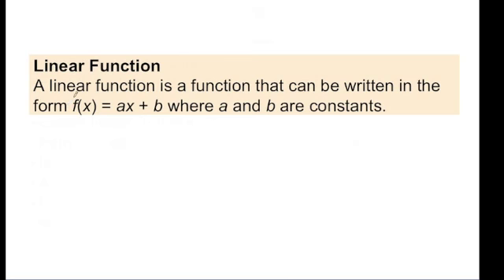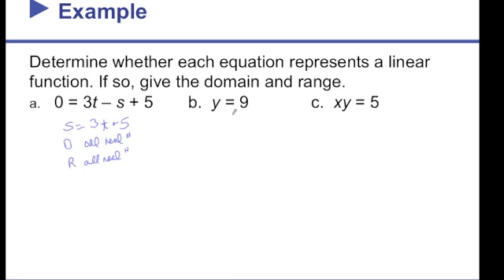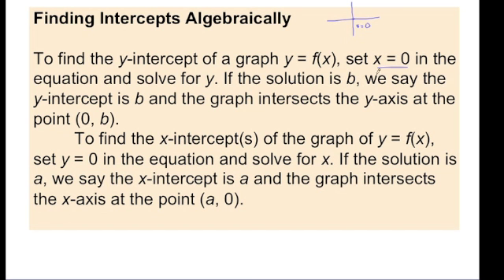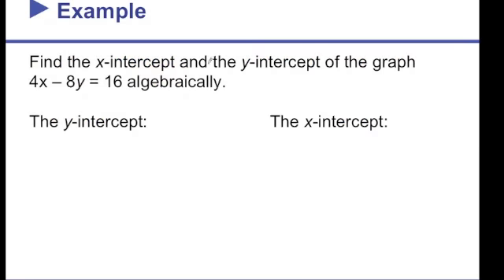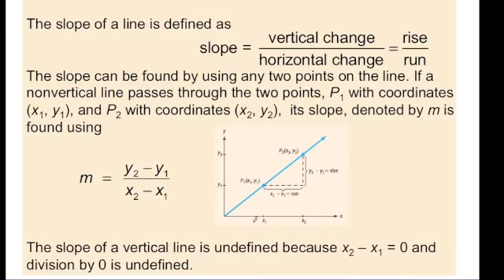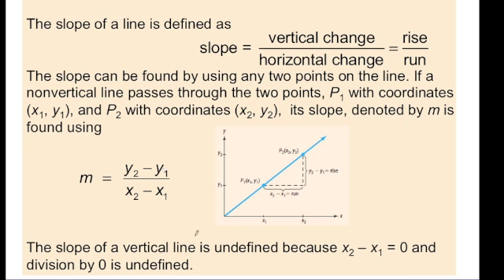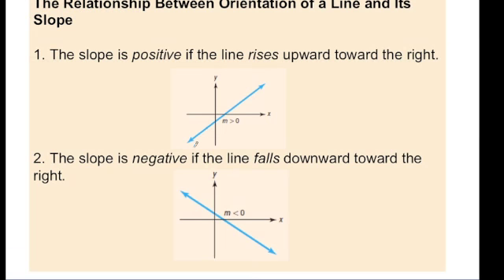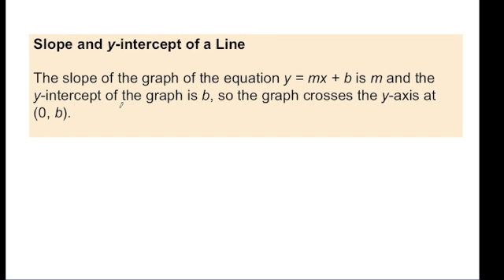CAiC 1 3a